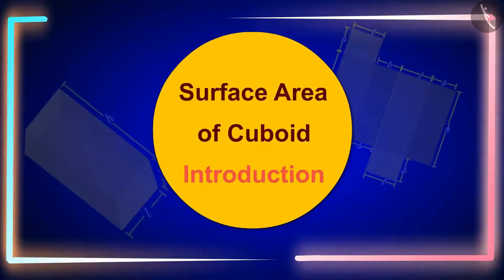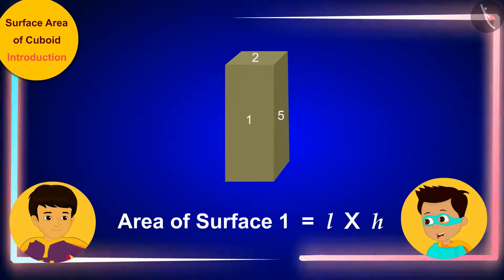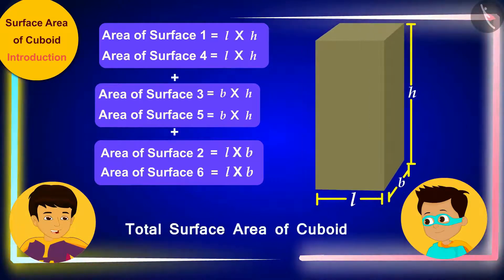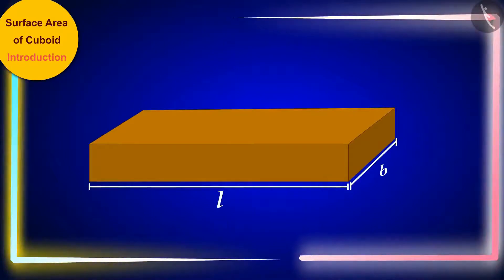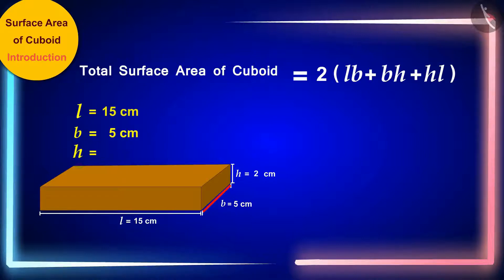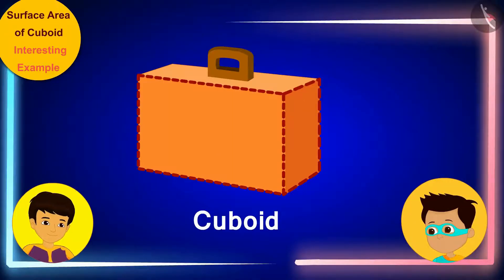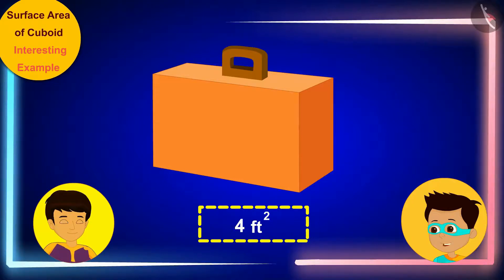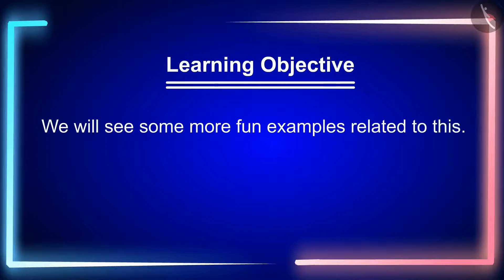Class 8 maths chapter 11 Mensuration (Part 6) Surface area of a cuboid cbse ncert